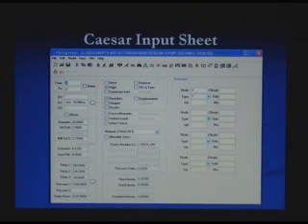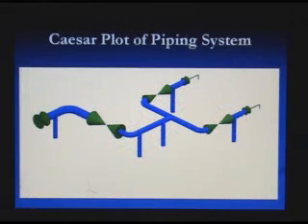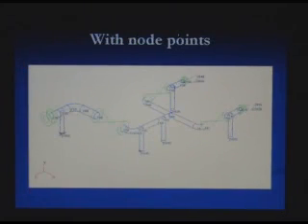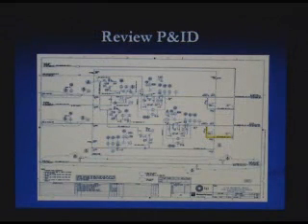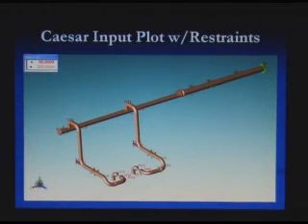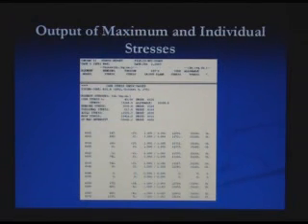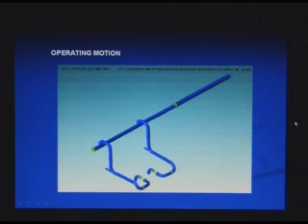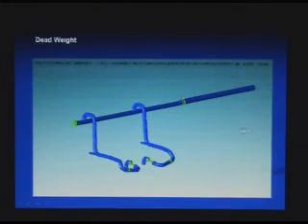Class 19 Part G